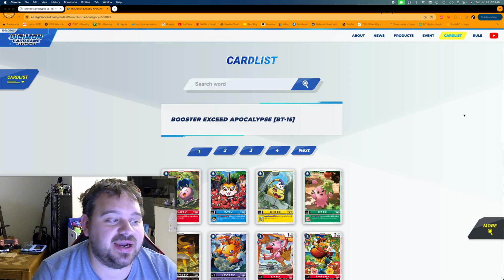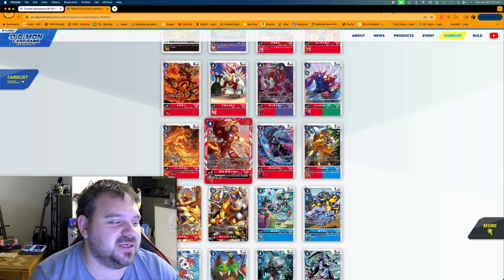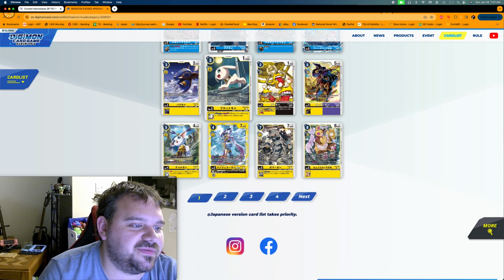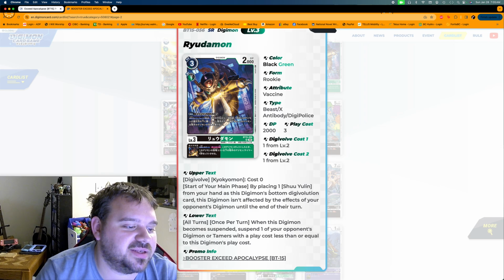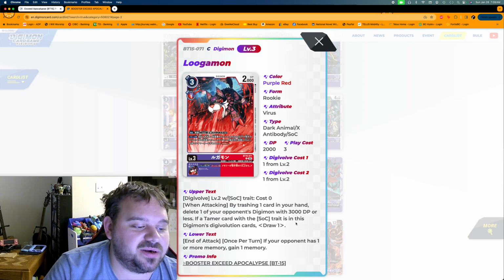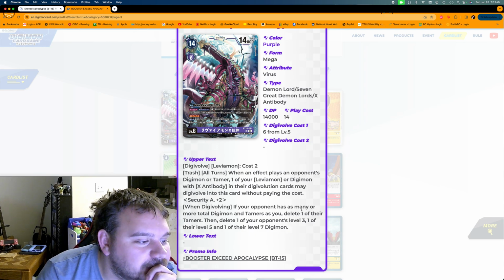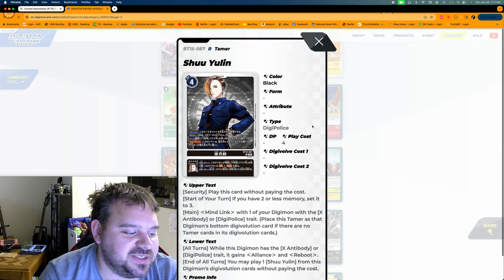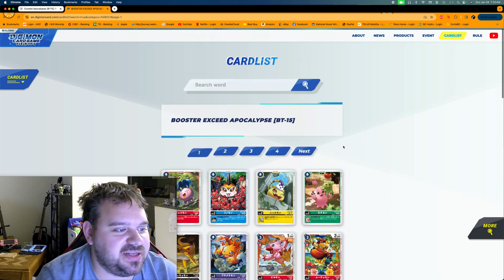Hobby News - Digimon TCG: BT15 - Exceed Apocalypse Card Overview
Let's Talk Hobby News. Here is our Card List Overview for BT15, went a little long; however, there is alot of good stuff in it. I can't wait to try out new Deck Combinations. Maybe I'll play Dark Masters, maybe I'll finally breakdown and play Melga. Who knows!